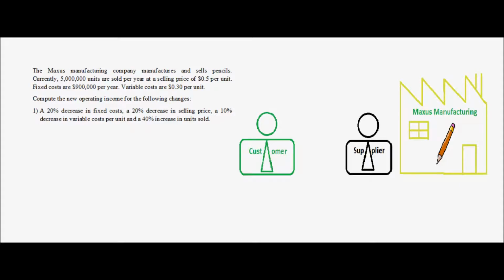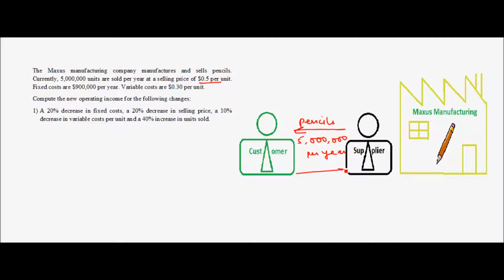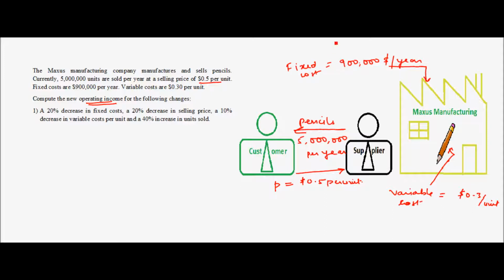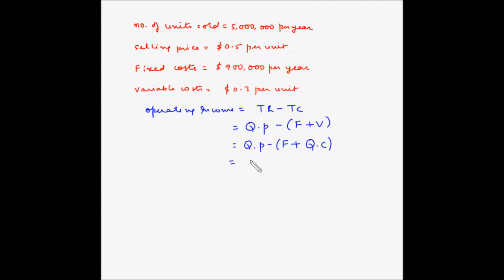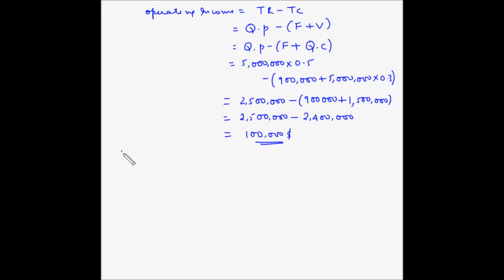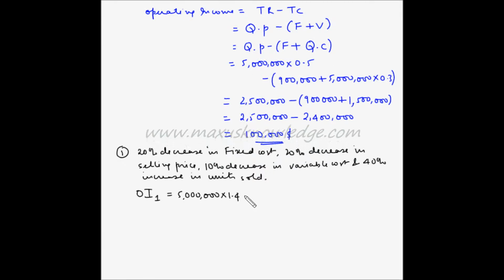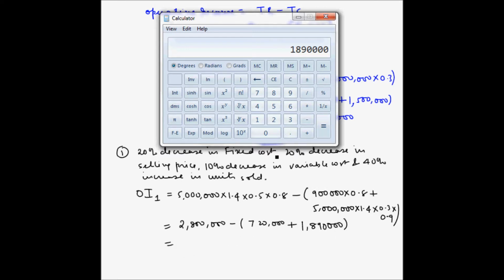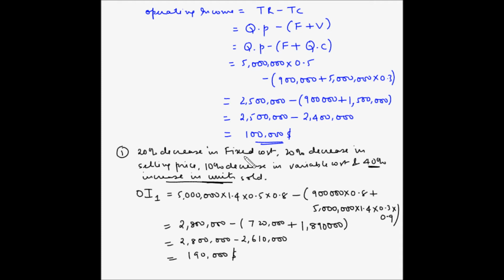Cost Volume Profit analysis - Example 14 - Sensitivity analysis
In this video, you will learn to how find out the change in operating income when there is a change in fixed cost, unit selling price, unit variable cost and number of units sold.